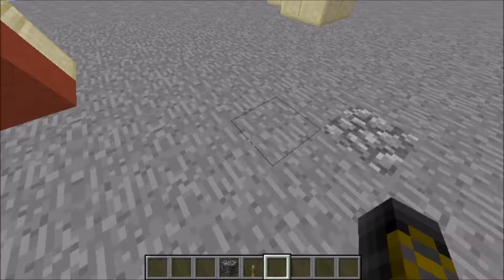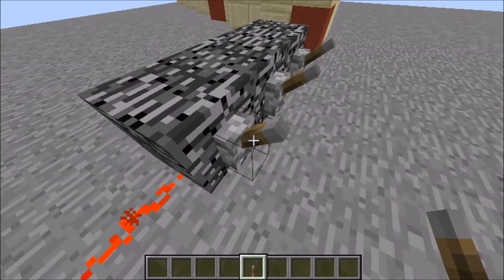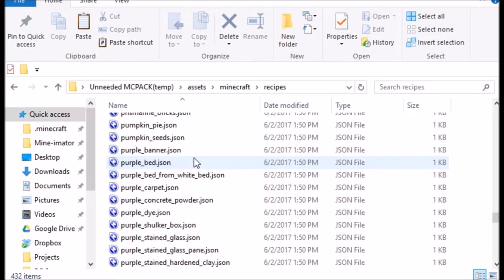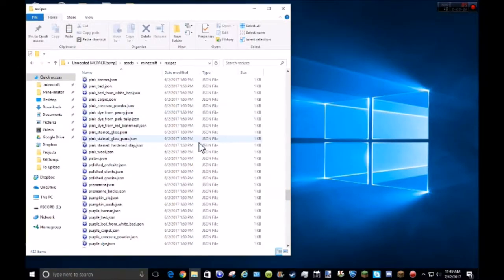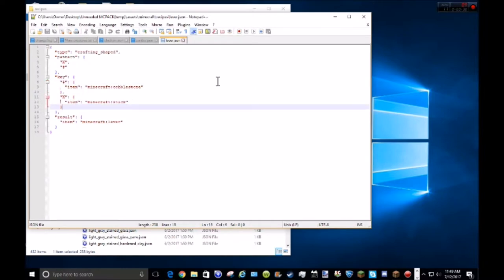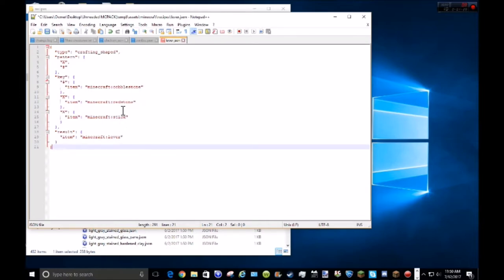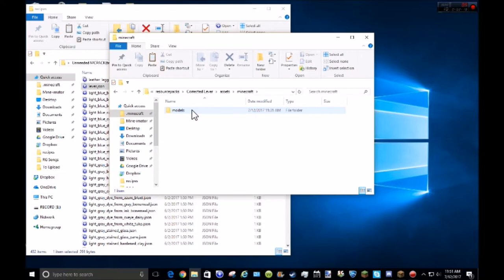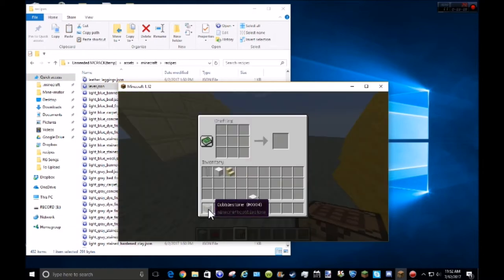Corrected LEVER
This Pack Corrects Levers